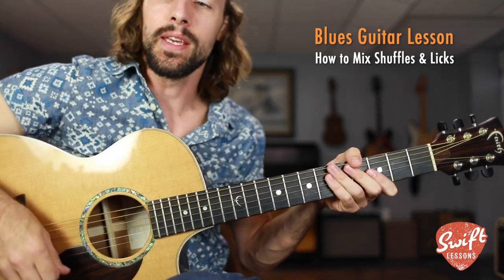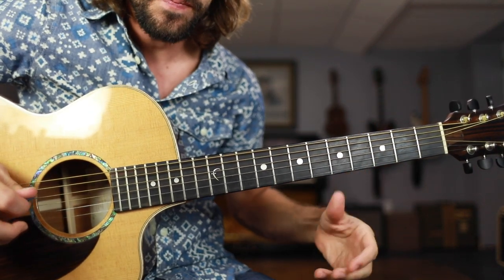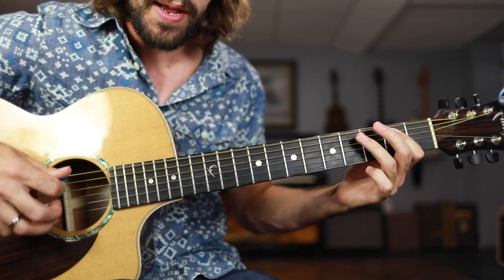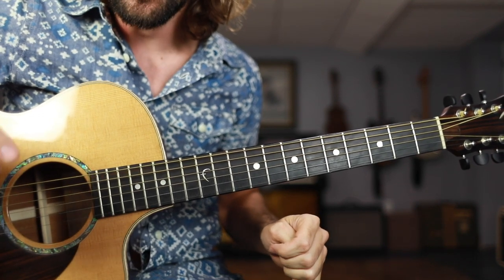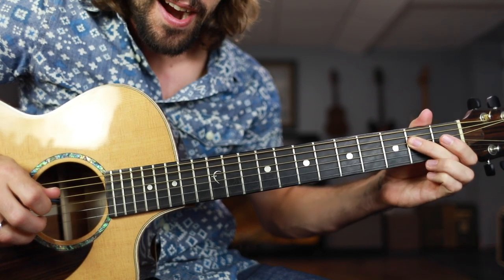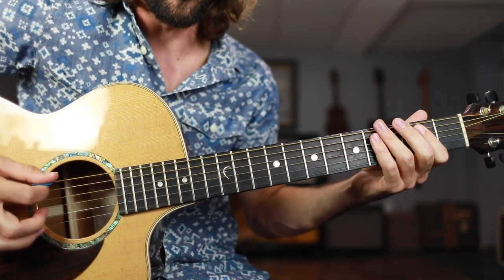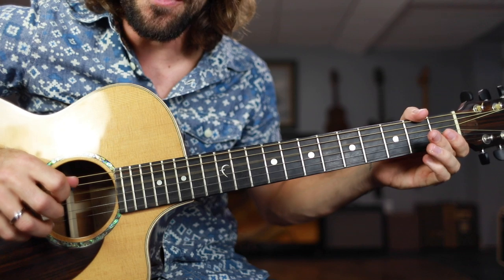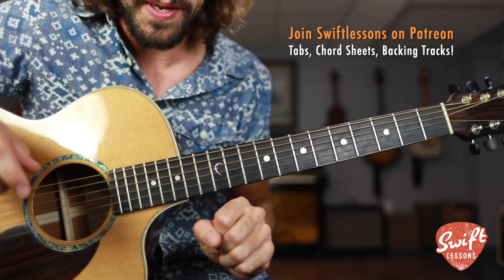How to mix Blues Shuffles & Licks | Lead Guitar Lesson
Hello friends,
welcome back to Swiftlessons for another lead guitar tutorial. In today's session I've broken down how to combine blues rhythm and lead techniques, and how counting aloud is the key to merging these elements. In this lesson I'll teach you three examples for beginner, intermediate and advanced players. Let's get started!